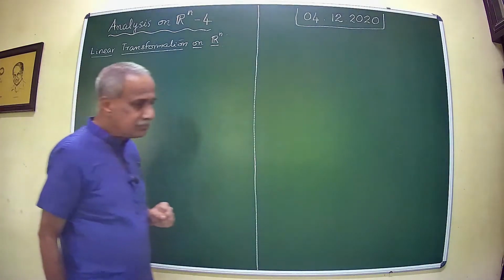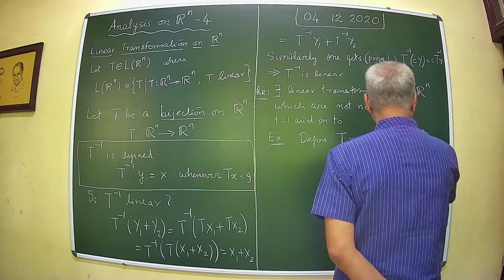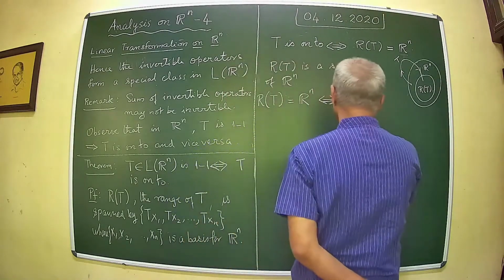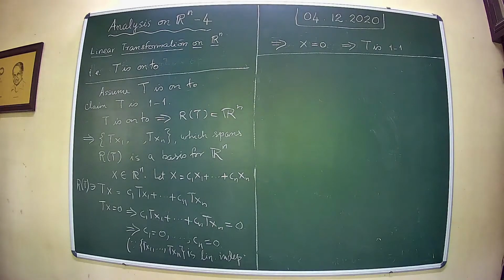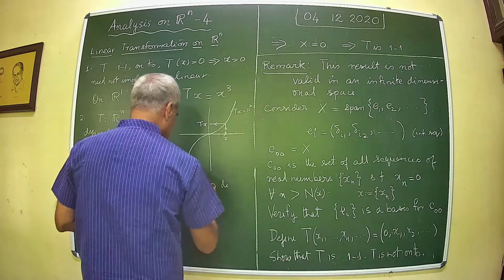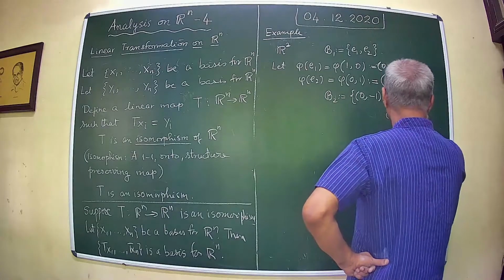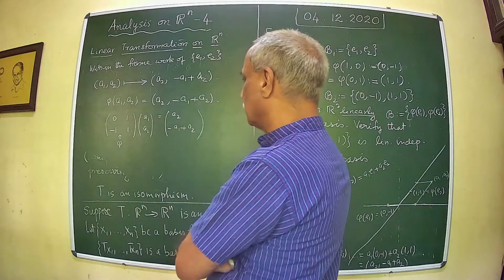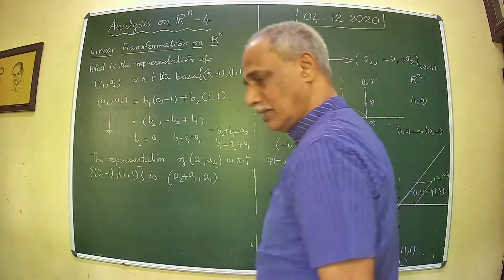Analysis on R^n - Part 4